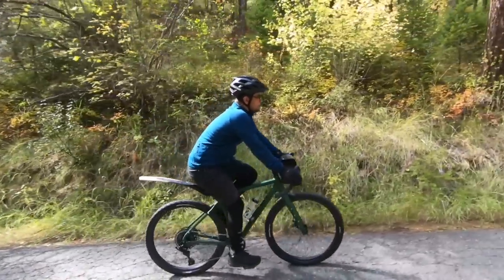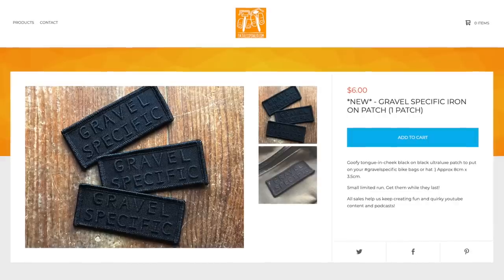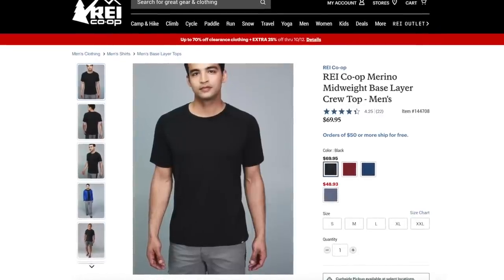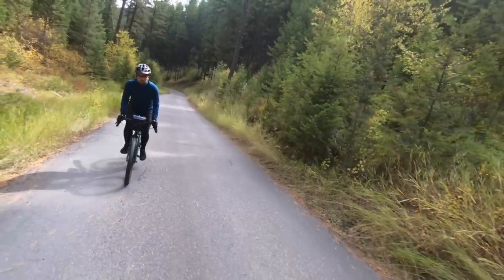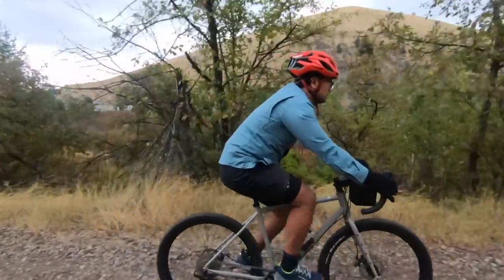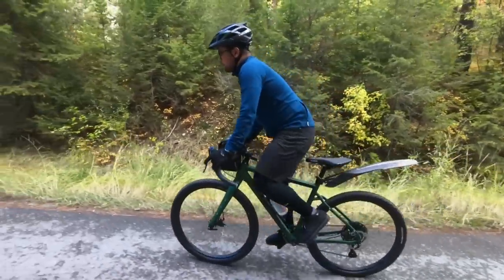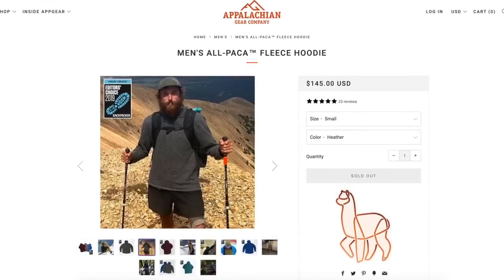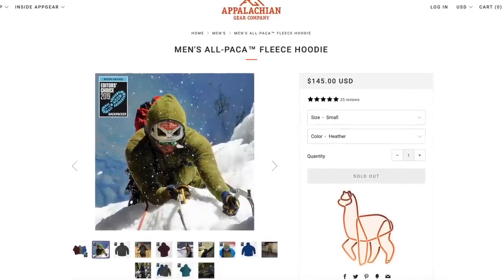GravelCasual - Fall Cycling Clothing Favorites!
Review of my fave fall cycling clothes. Support non-competitive cycling content!

Products mentioned in video:
Merino Wool Buff